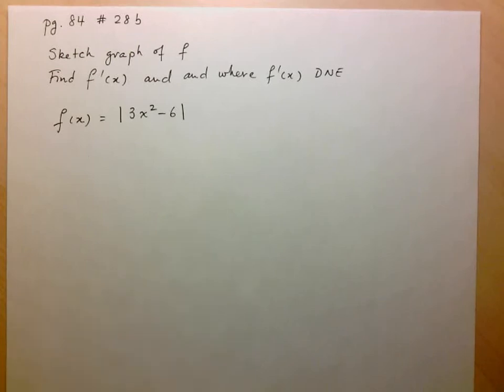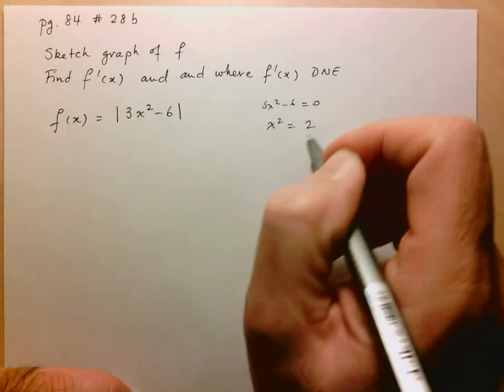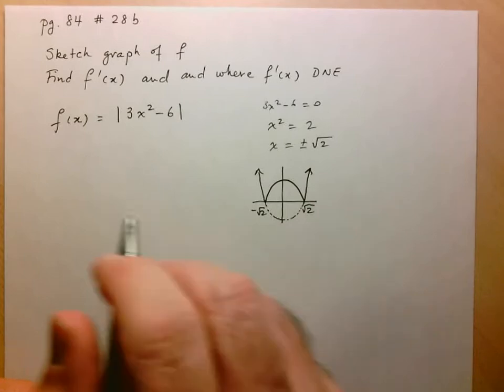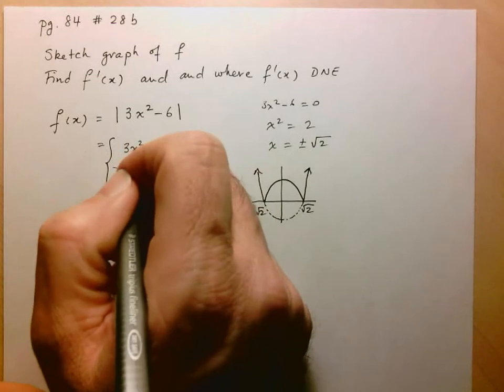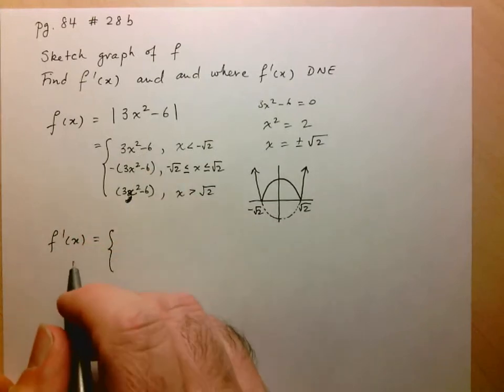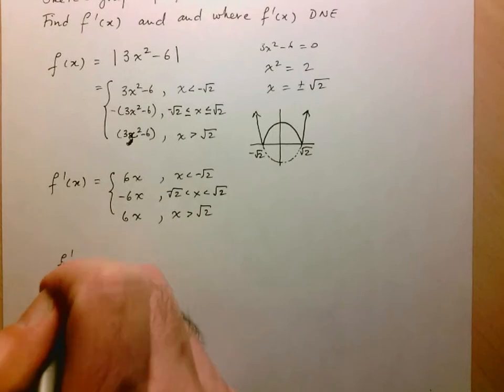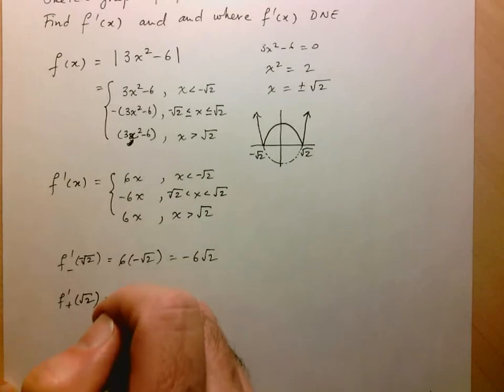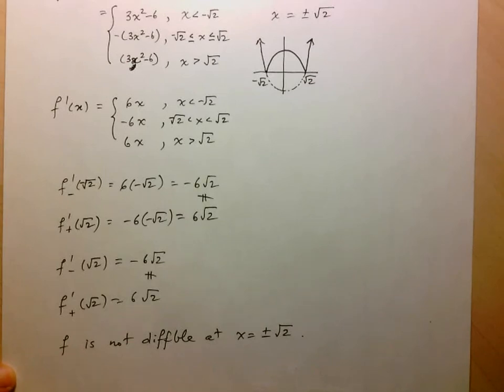MCV4U pg 84 # 28b